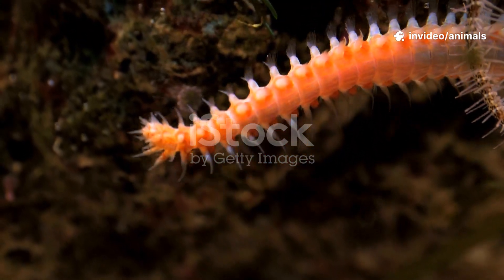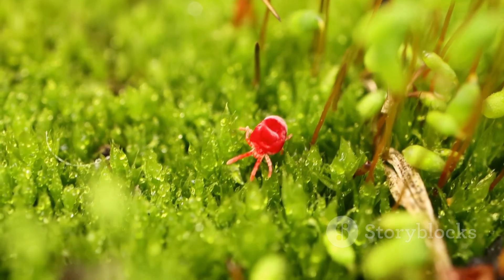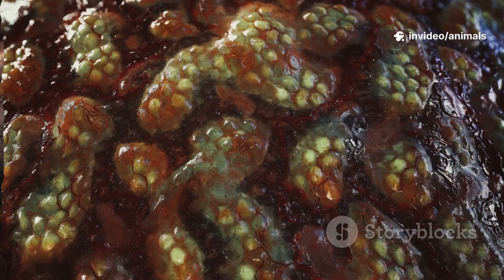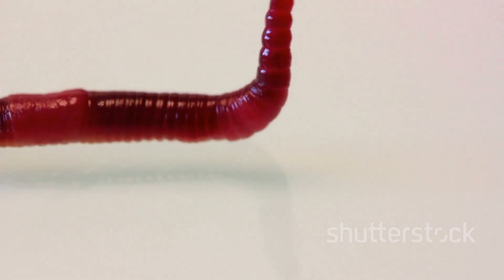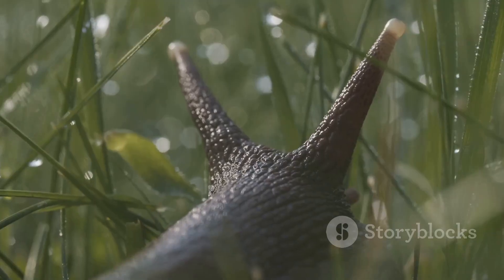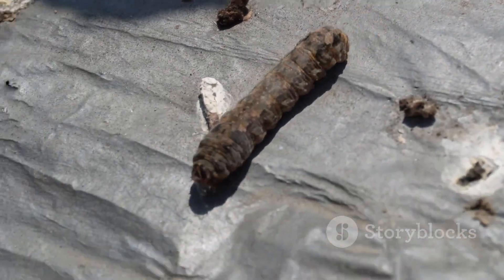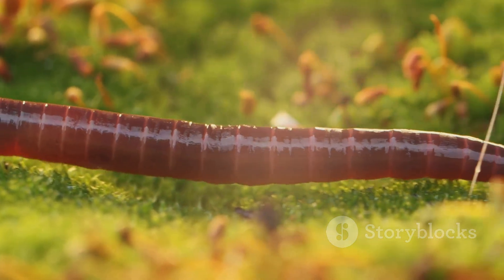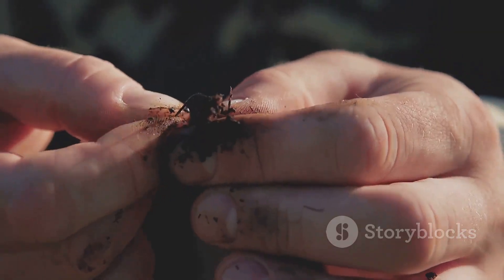Amazing Velvet Worm Facts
Velvet worms shoot sticky slime nets to ensnare prey before munching them slowly.

This video was generated using AI tools for educational and entertainment purposes.